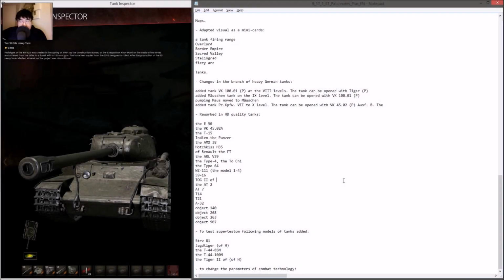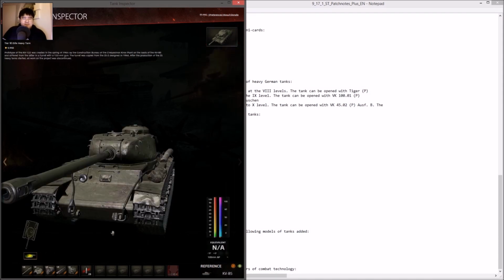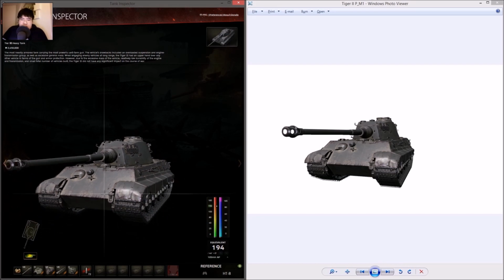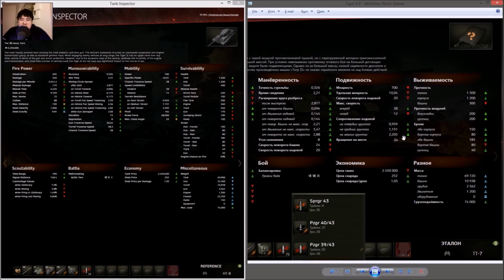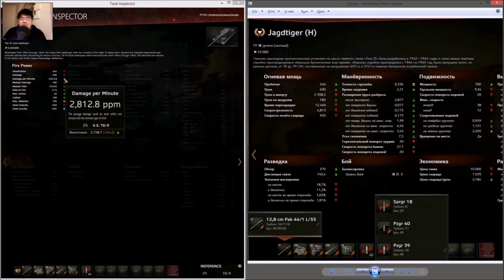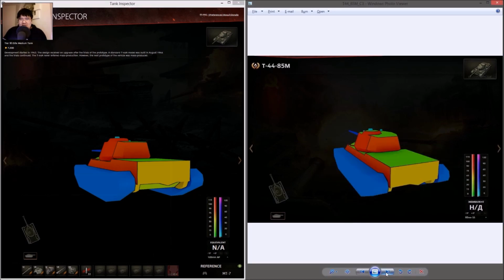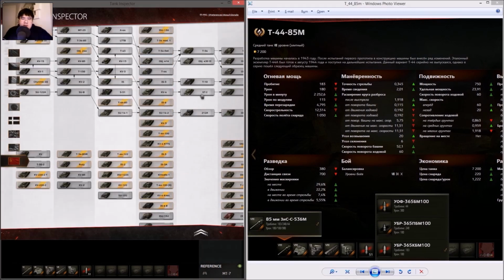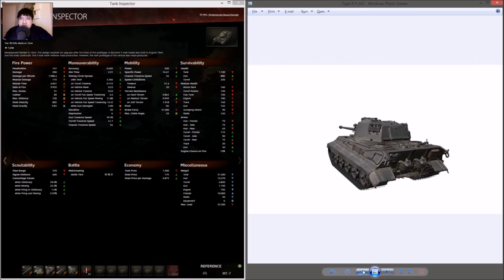TURDED! Tiger II P & Jagdtiger H Stats || World of Tanks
Skip to stats @ 4:24

New* Tier VII Premium German Heavy Tank & Tier VIII Premium German Tank Destroyer.

Since there are prodigal plebs who will buy anything, why not take 2 of the most iconic WW2 German vehicles already accessible as normal vehicles in the tech lines and package them as premiums.

Need a lot of convincing to buy the T-44-85M as well.

It will come likely in patch  9.17.1 (though I hope not).

Highly recommend this reprint of 'Firepower' by R.P. Hunnicutt

Desktop computer specs:
2x8GB DDR4-3000 RAM
256GB SSD
2TB hard disk